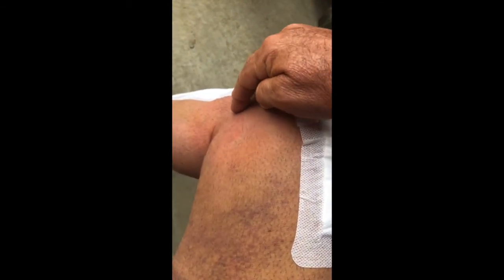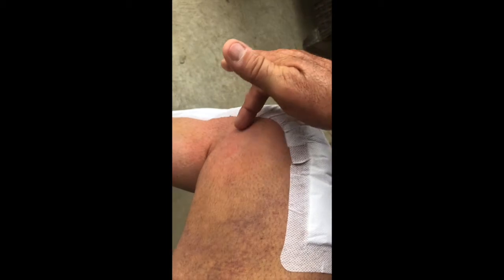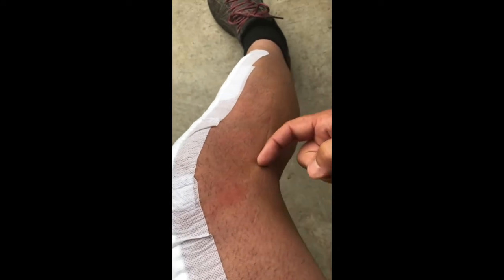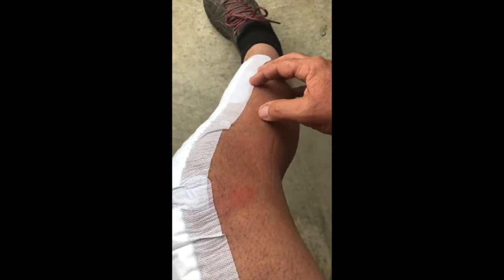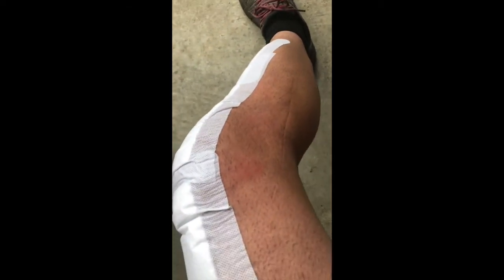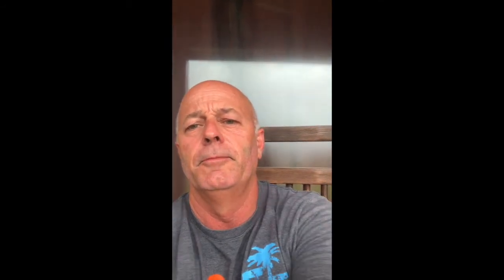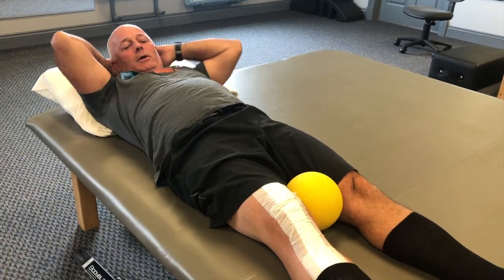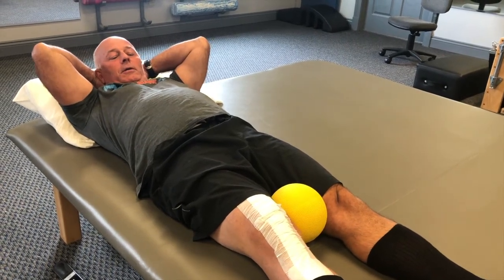Partial Knee Replacement MAKO journey pre op thru full recovery post op day 7 2nd PT day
This video series will document the journey of my MAKO medial partial knee replacement from 1 week pre-op till full recovery.  To watch from the first video, start The goal is to provide my experience, good, bad, and ugly, so that others considering a similar procedure have a sense of what to expect.  I will continue posting videos until I am no longer showing day to day improvement.  My hope is that the last video is one of me completing a 2 mile run or crossfit routine